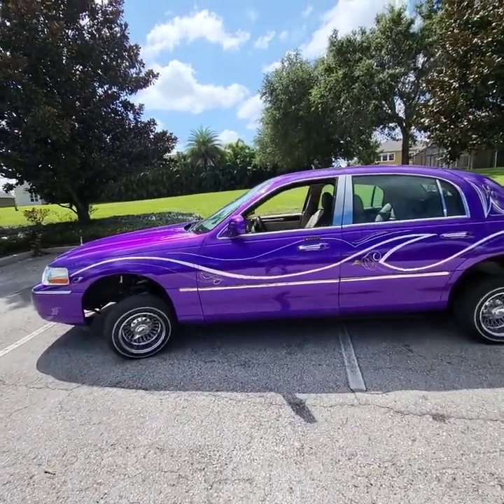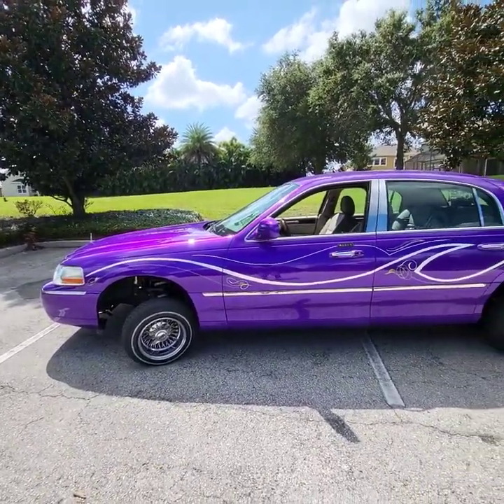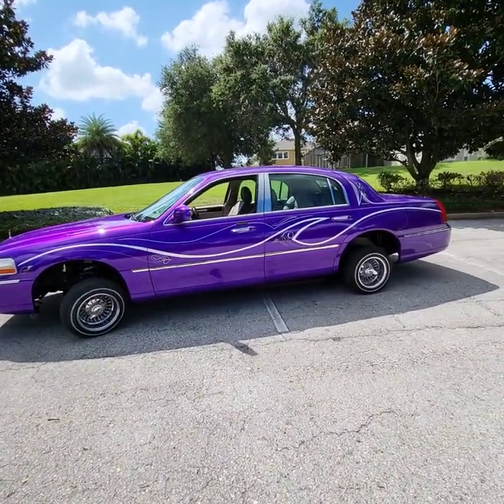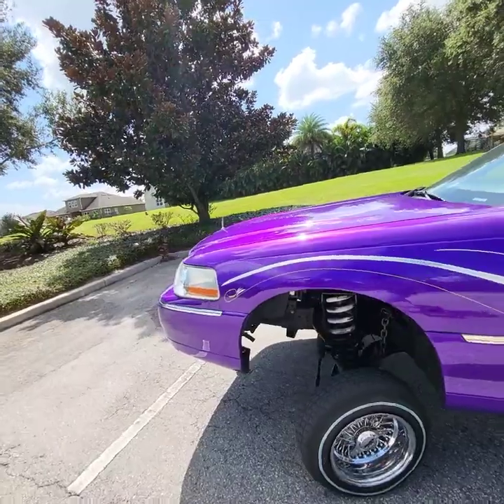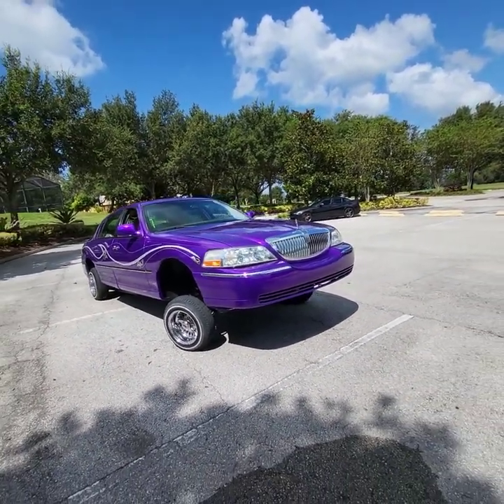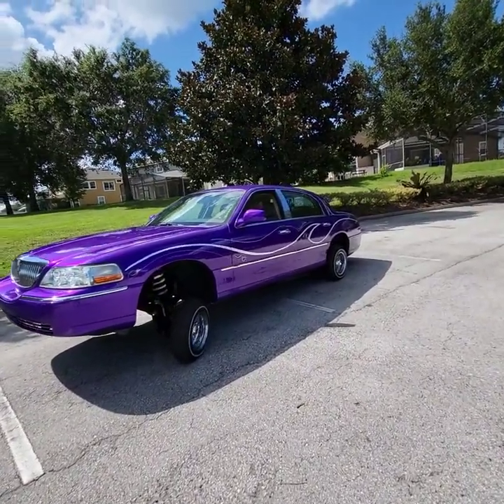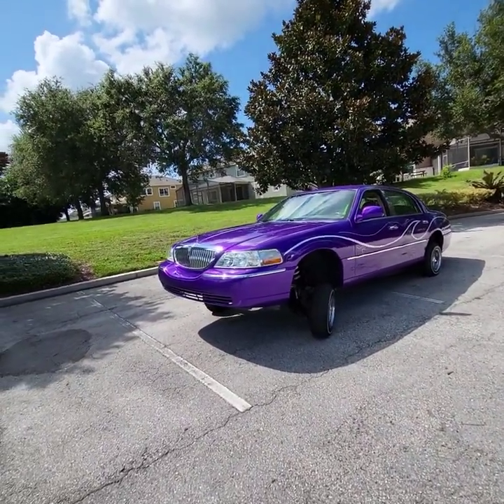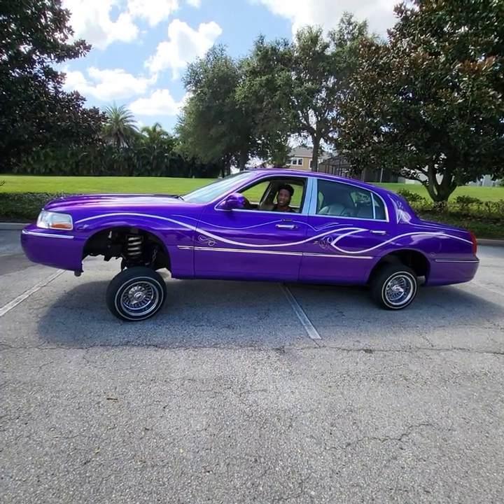How to 3 wheel motion! Quick tutorial lowrider 3 wheel motion